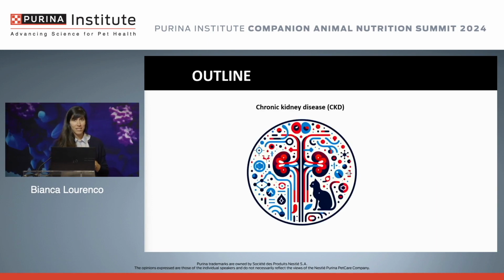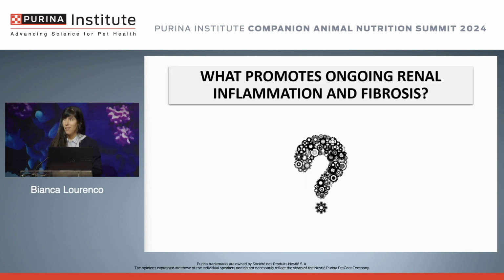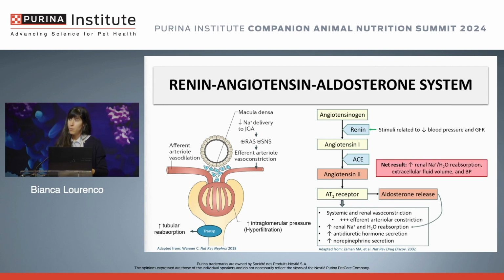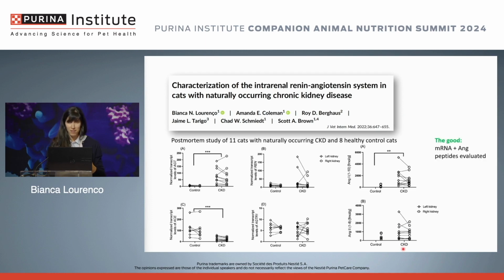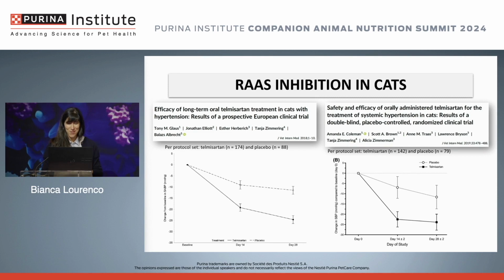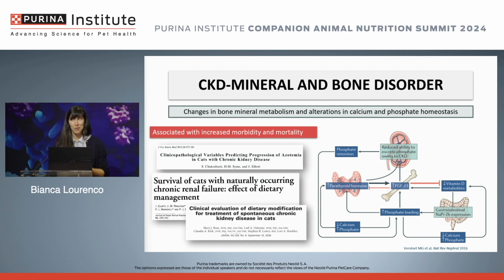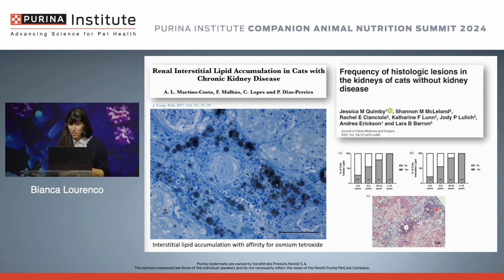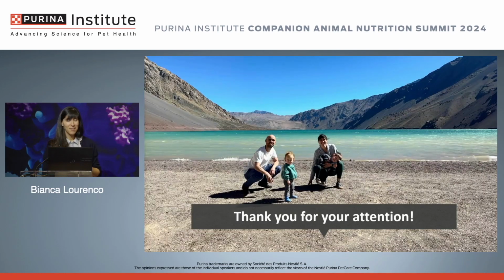Pathophysiology of Early and Progressive CKD in Cats - Bianca Lourenço, DVM, MSc, PhD, DACVIM (SAIM)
Purina Institute Companion Animal Nutrition Summit 2024

On our channel you will find videos on a range of topics:
● Webinars